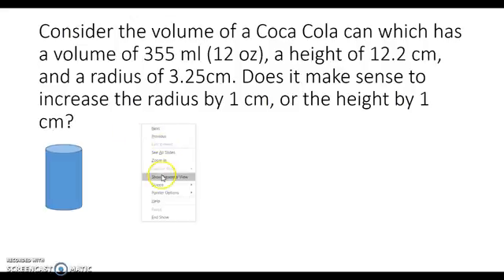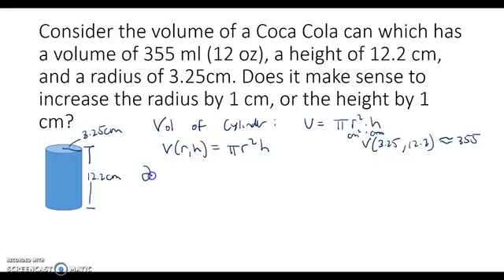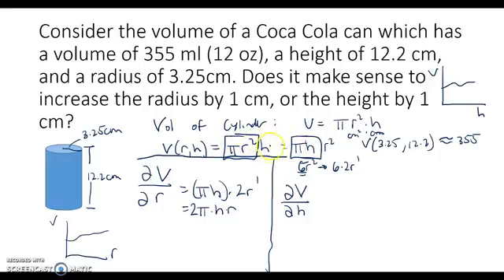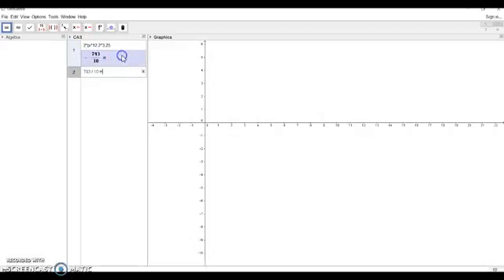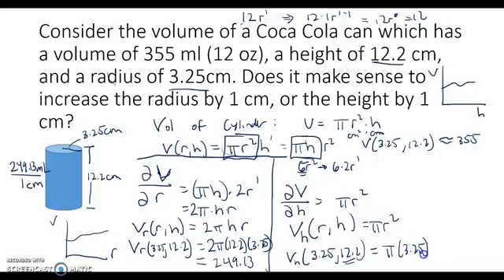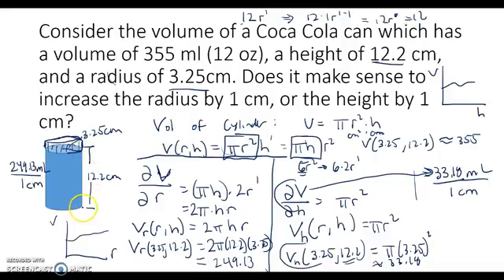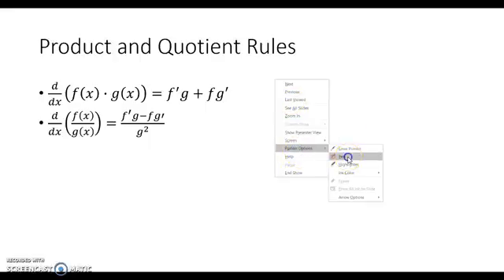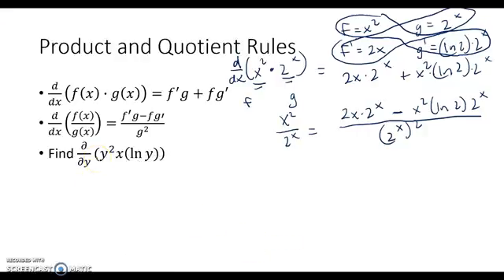Rates of Change of Multivariable Functions (Part 3)